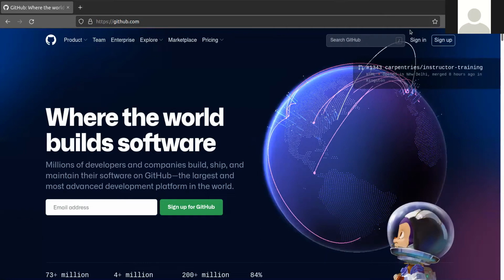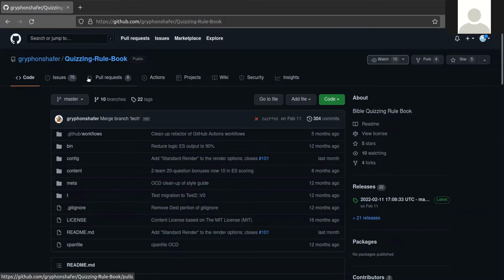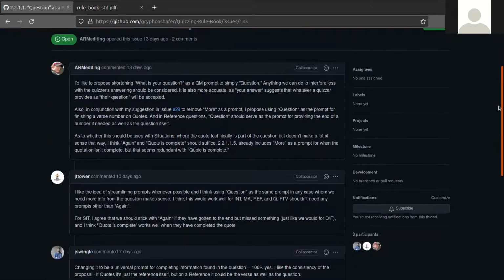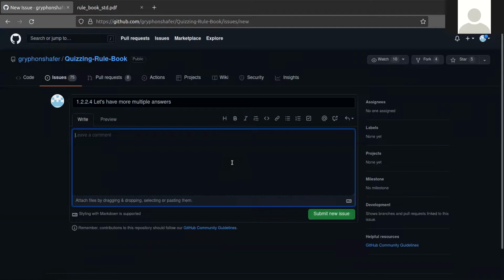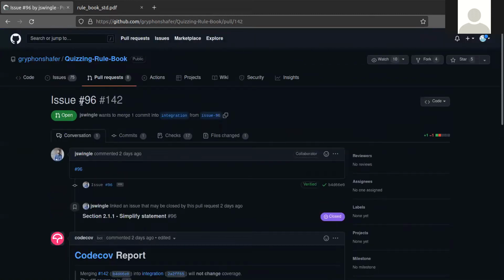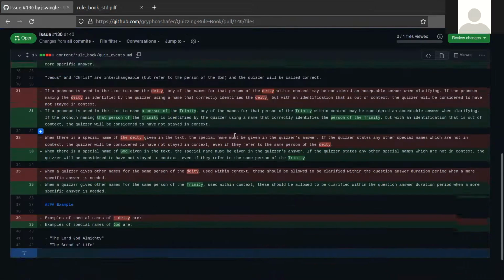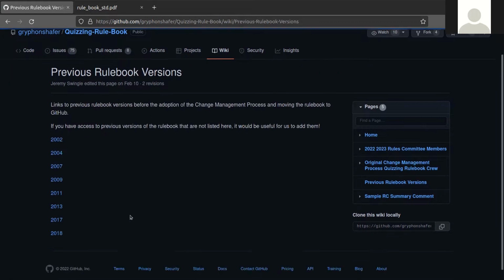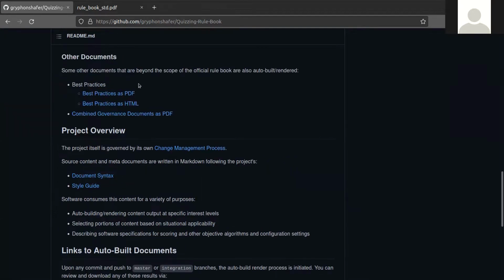Quizzing Rule Book - GitHub Tutorial